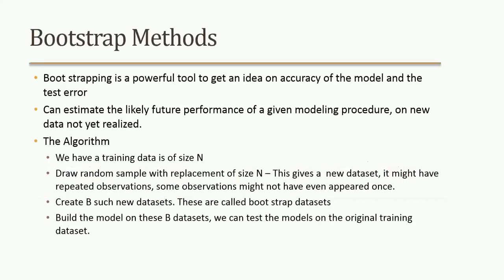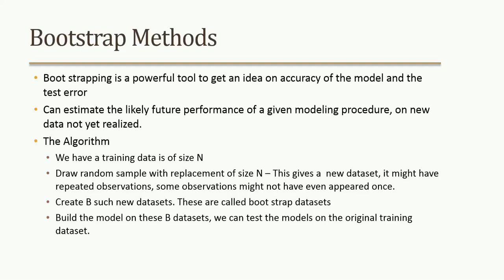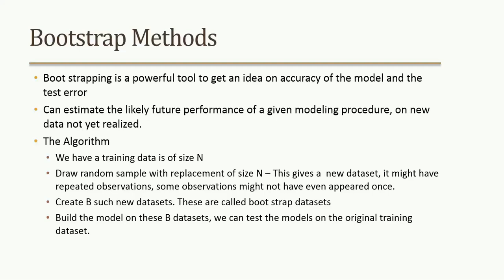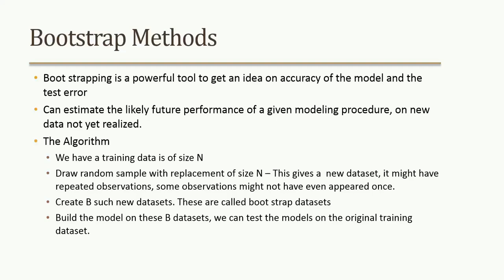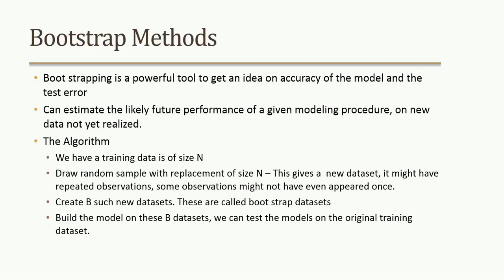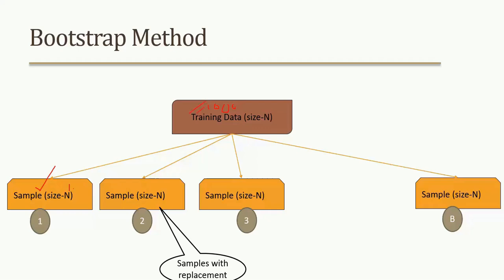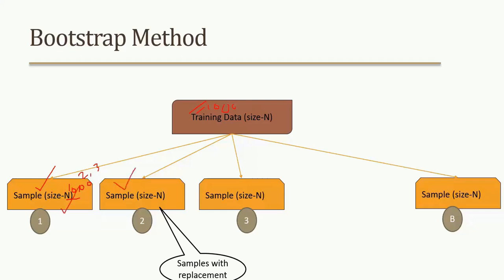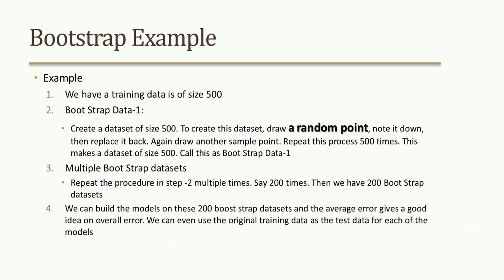4 14 1 Boot Strap Cross Validation